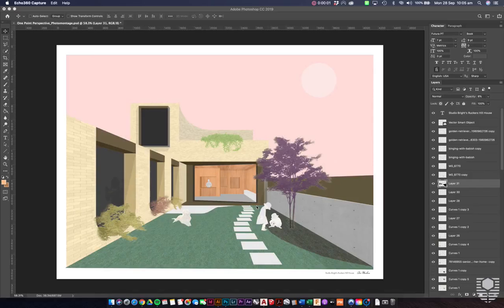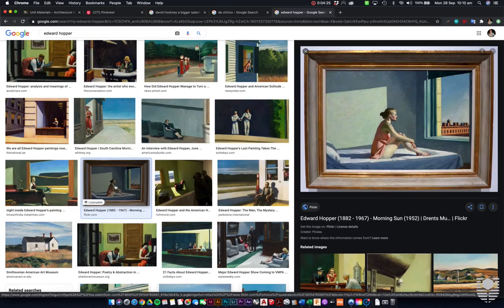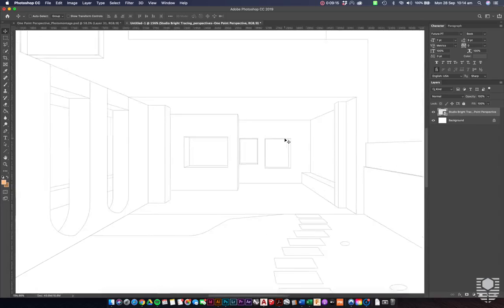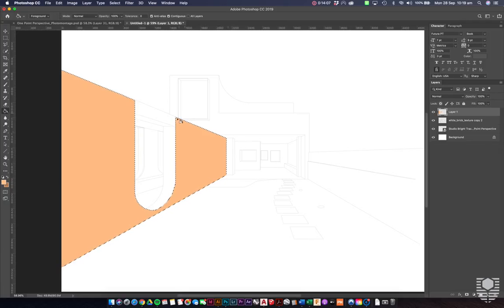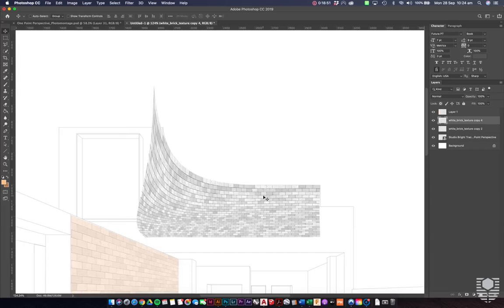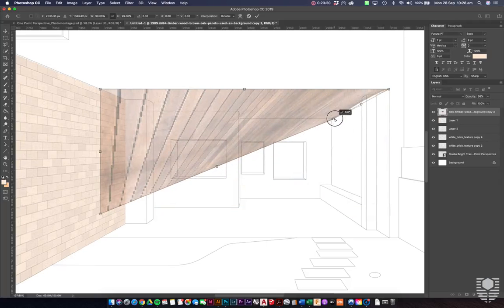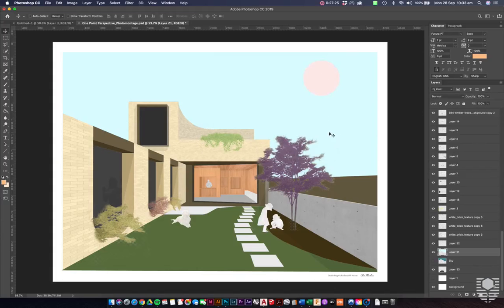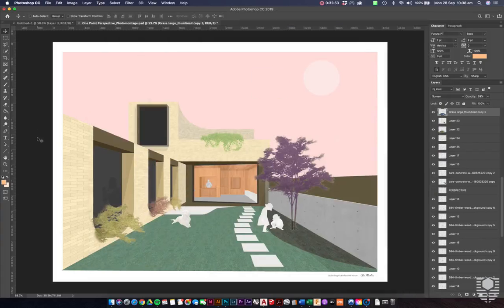Photoshop & the Post Digital Drawing Technique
How do we create beautiful and surreal perspectives for our clients? What is the Post-Digitial Drawing Technique, and how can we use Photoshop to achieve it? This video provides an easy step by step guide. Created for students of the Curtin University Architecture School